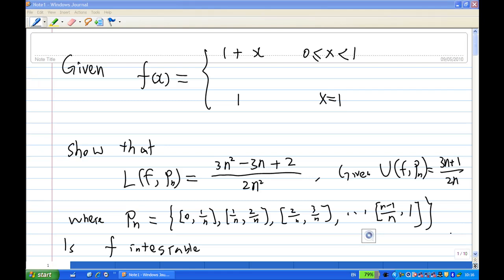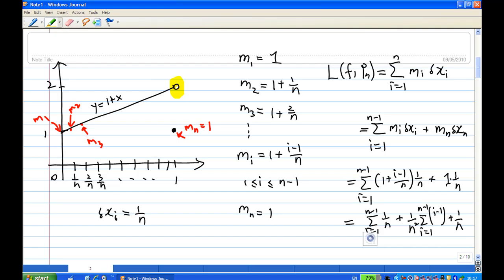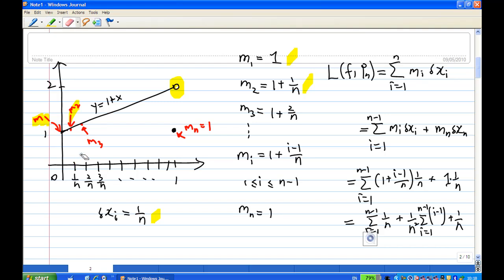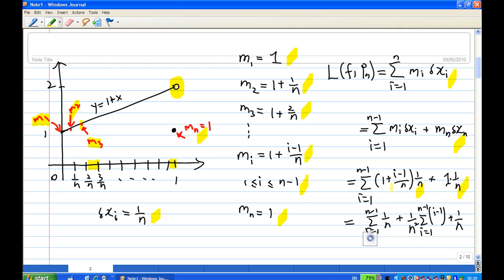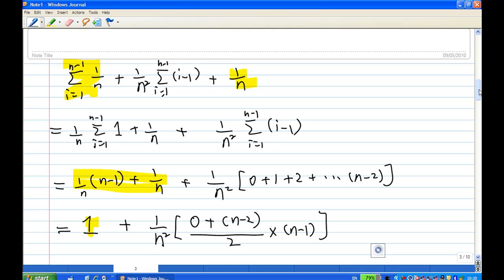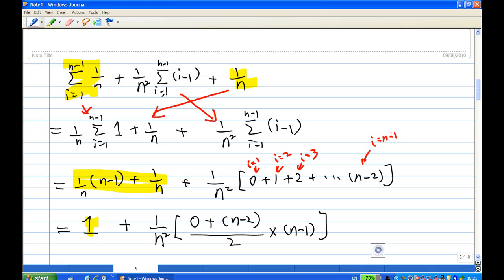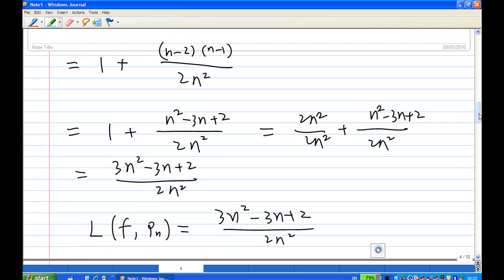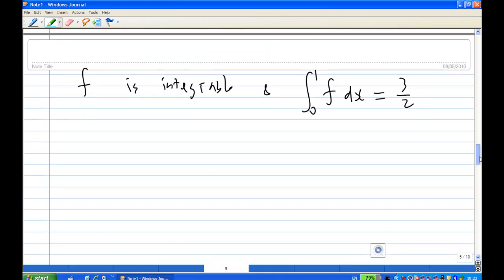lower riemann sum over standard partitition.mp4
Compute the lower Riemann Sum of function over a standard partition [0,1/n],[1/n,2/n],[2/n,3/n],...[(n-1)/n,1]. The notation I used is based on David Brannan's Analysis text.